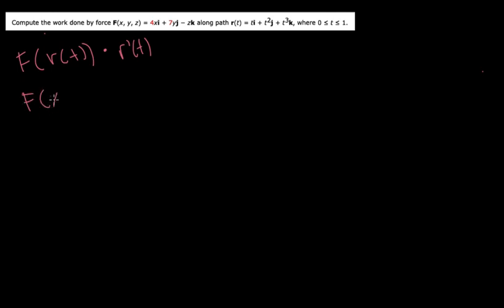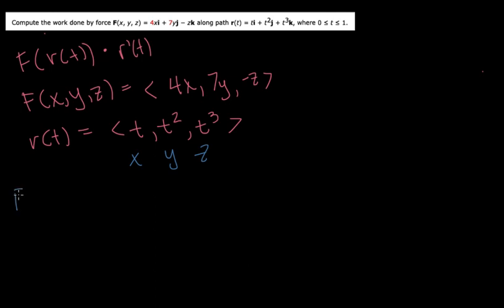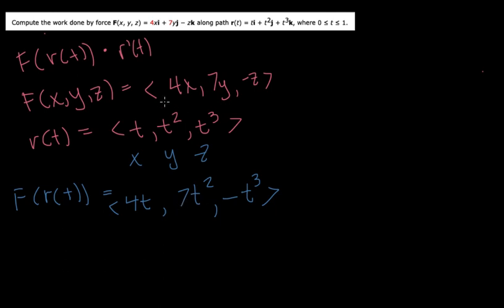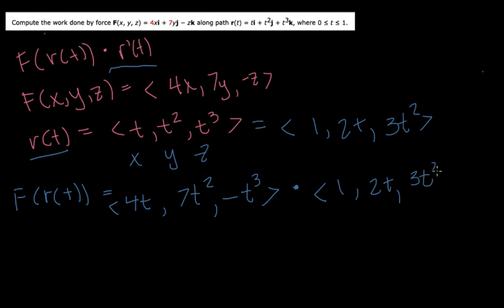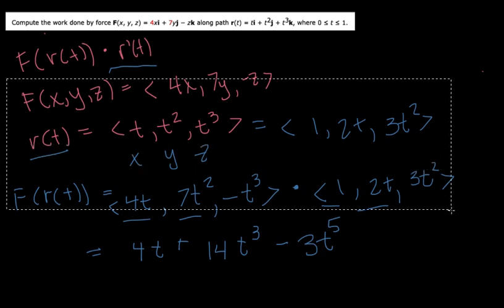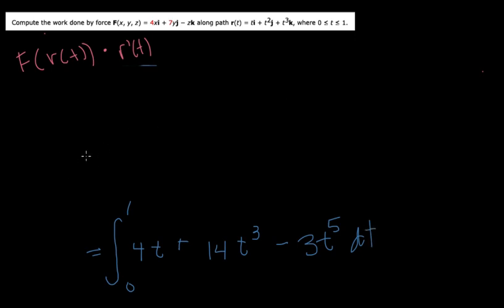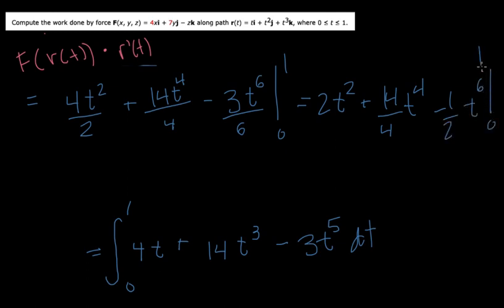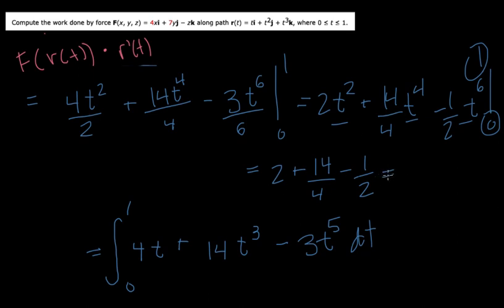Compute the Work Done by a Force - Multivariable Calculus - 1000KIPS Learning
In this video, I explain how to compute the work done by a force over a given interval.